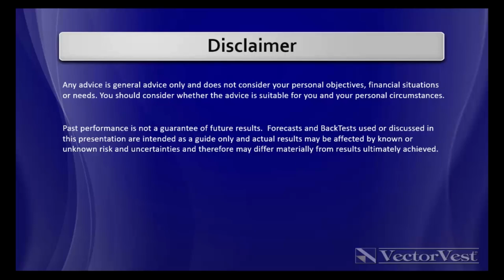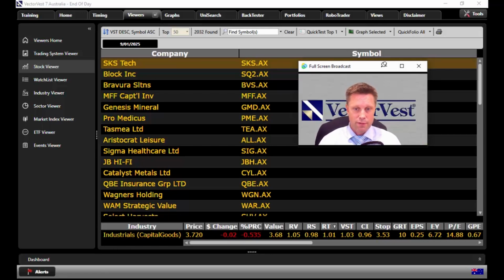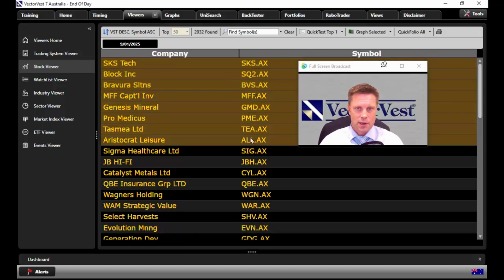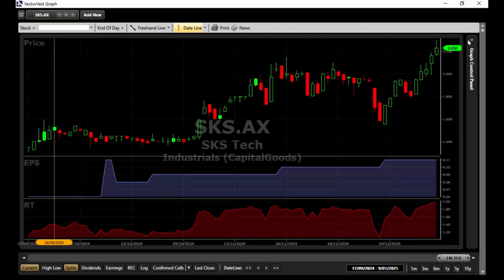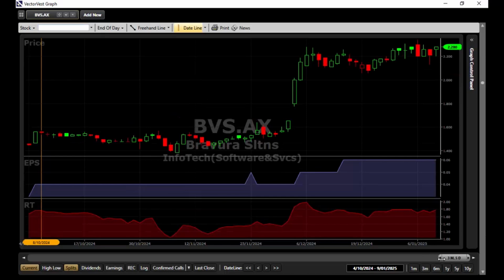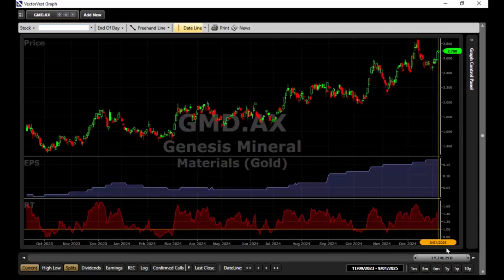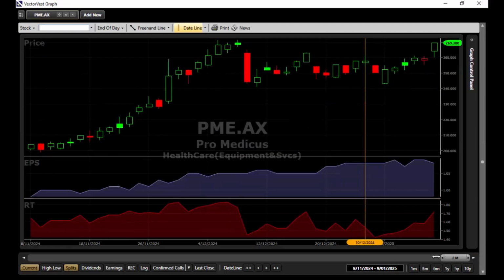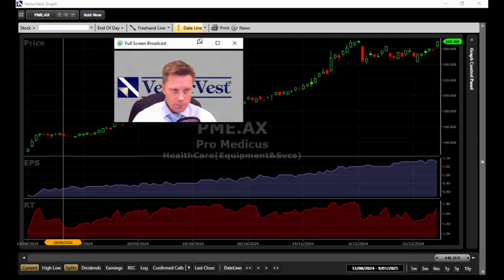Finding Stock with the best combination of fundamental and technicals! | VectorVest Australia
Find stocks that have strong fundamentals, rising in price!  You can have the best of both worlds!  You can do this quickly when you have the right tool!  See how we do it at VectorVest.

Video Topics: vectorvest, vectorvest australia, stocks to buy, how to invest, financial education, stock market, asx, asx portfolio, asx stocks, asx investing, asx growth stocks, asx investor, asx shares, australian stock market, australian stock market crash, stock market crash, stocks, stocks to watch, swing trading, stocks to buy now, best stocks to buy now, top stocks to buy now, penny stocks to buy now, stock moe, investing, stock, technical analysis, fundamental analysis